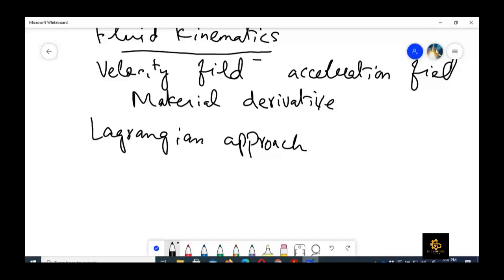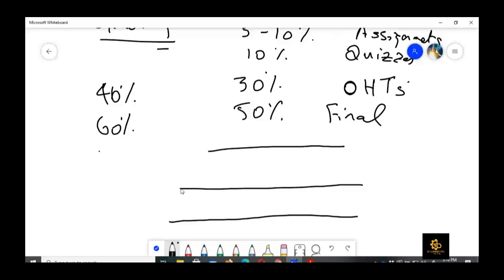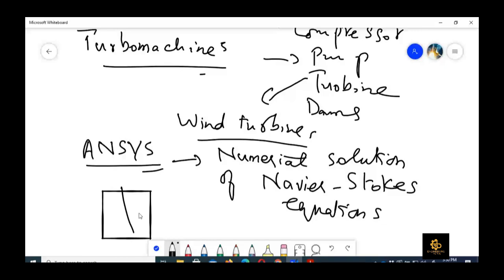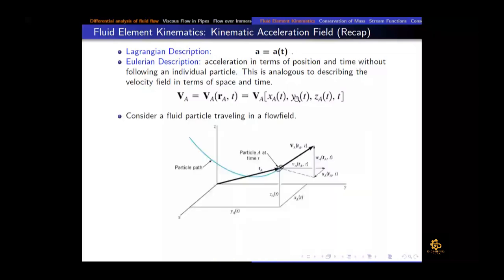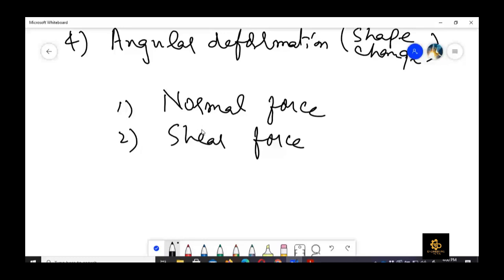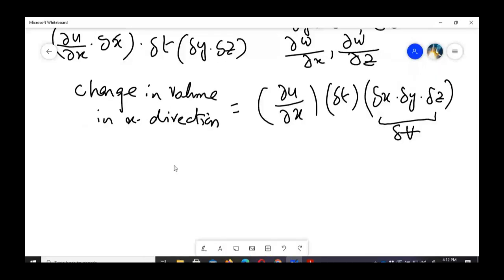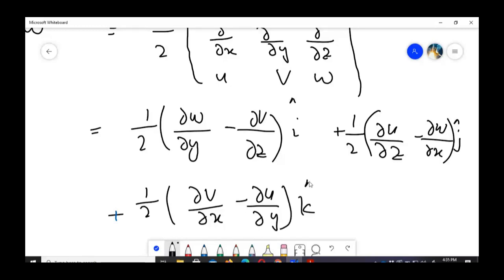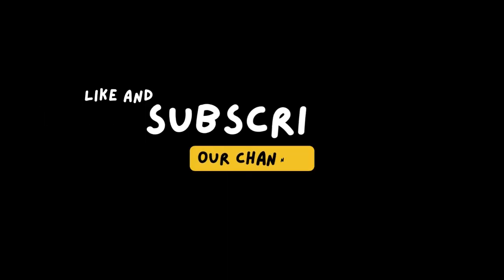course outline and Chapter 6 starts Fluid mechanics 2